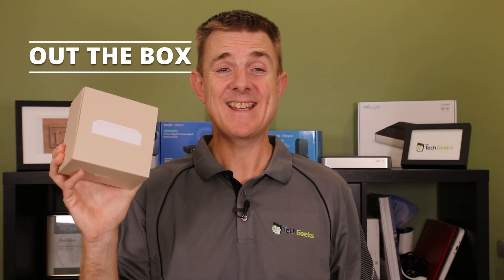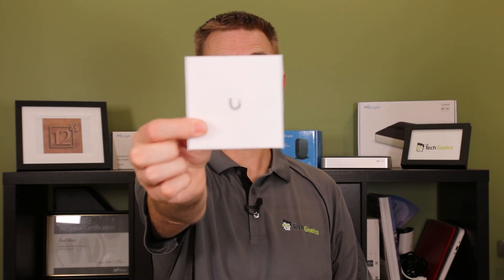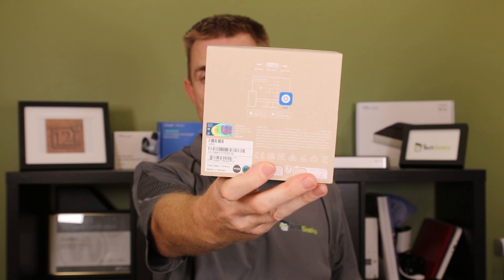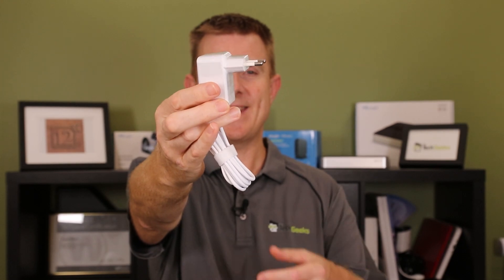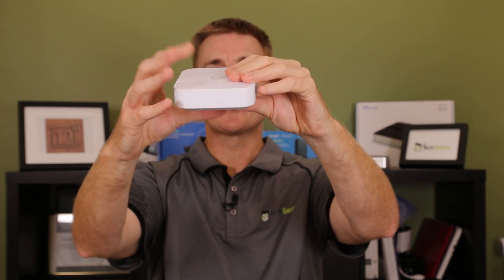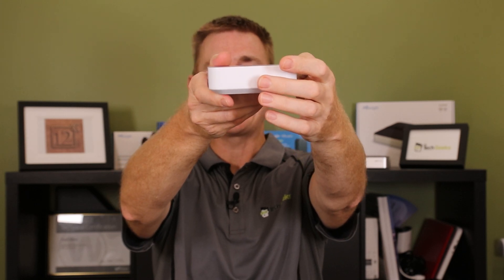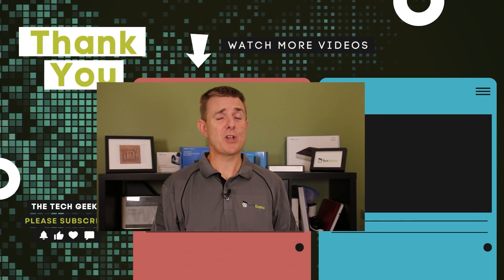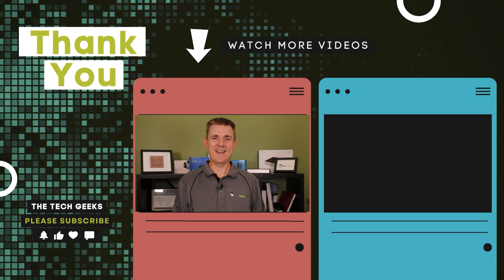Out the Box Series - Ubiquiti UXG-Lite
This short few minute video, gives you a quick overview of what you can find in the box when you receive your Ubiquiti UXG-Lite.

The UXG-Lite is a compact and powerful UniFi gateway with a full suite of advanced routing and security features.

Chapters
00:00 Introduction
00:54 What's in the box?
02:04 The device
04:00 Outro